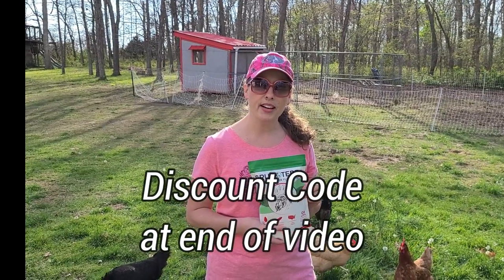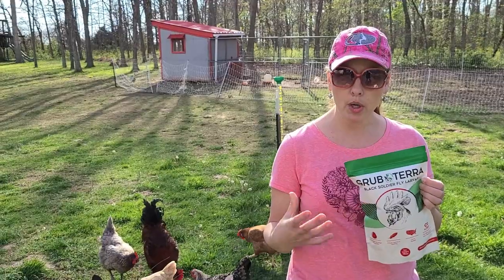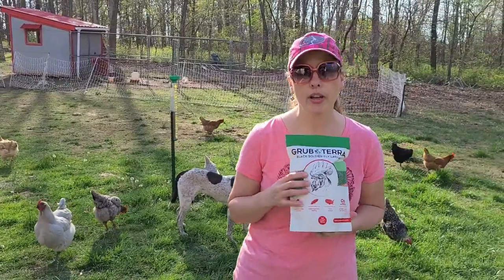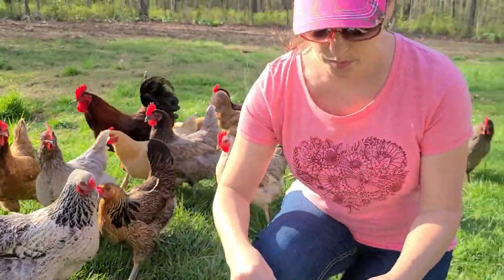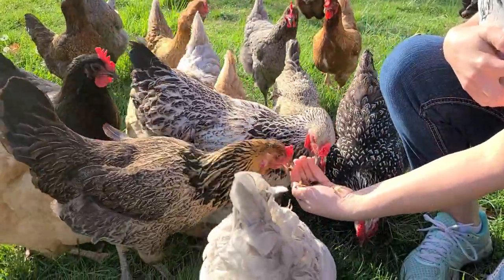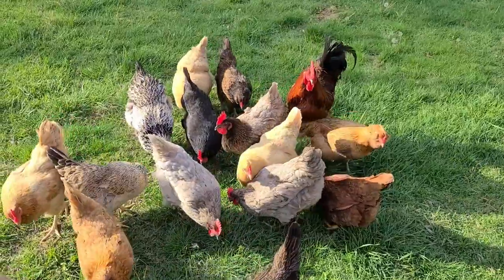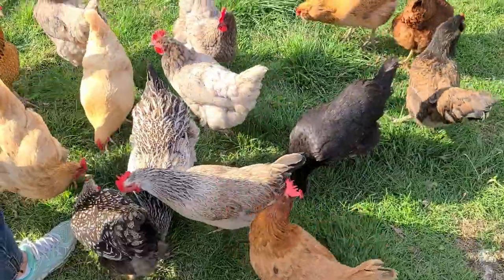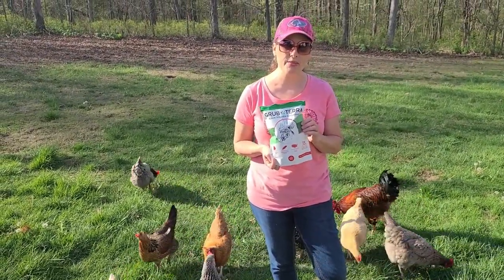GRUB TERRA Review | Healthy TREAT for CHICKENS | Black Soldier Fly Larvae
We were contacted by Grub Terra to do a product review.  They sent us a 16oz bag of GRUB TERRA BLACK SOLDIER FLY LARVAE to try for free and then do a video.

Our chickens loved it.  We Love the idea that it is a healthier choice when you just want to give your chickens a snack.  Plus, helps keep feathers healthy, produces stronger egg shells, farm raised and 75% more calcium than meal worms.